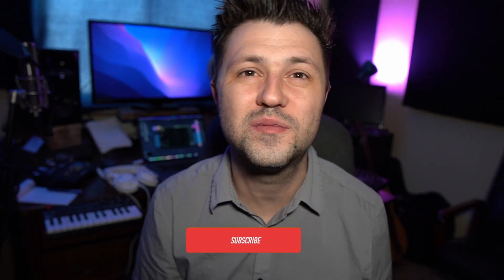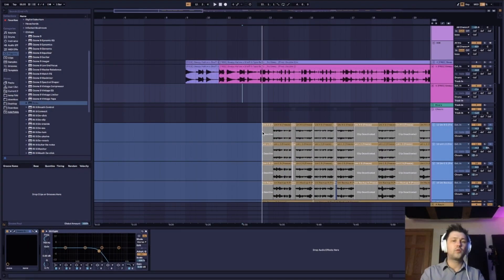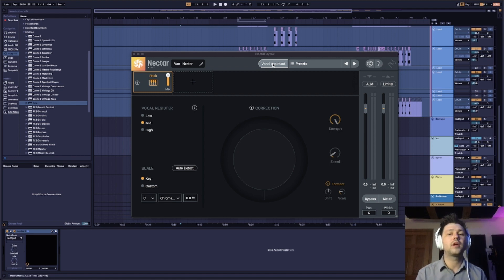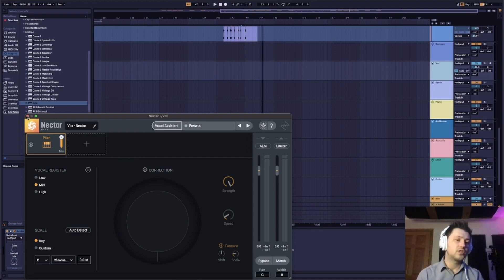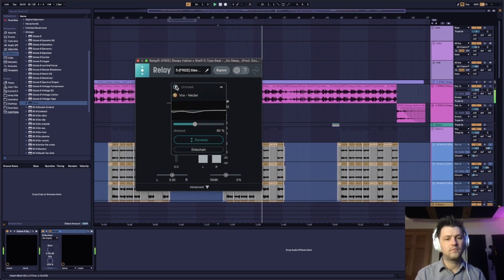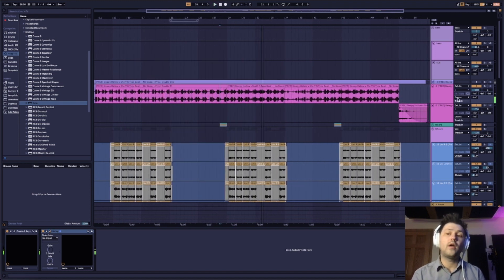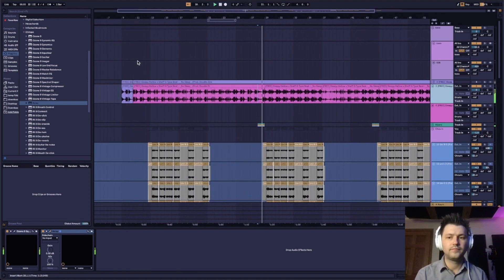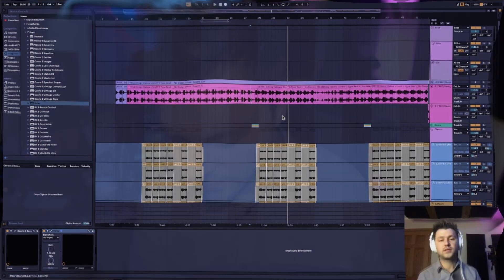Unmask Vocals with Vocal Assistant from Izotope's Nectar 3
I walk you through unmasking a vocal production from a pre-made beat using the vocal assistant from Izotope's Nectar 3.

For free mastering and review on stream send your music to -

For the FREE Mix Giveaway each month send your music to -

My Products:

🎛️Mr. Audio's Ableton Effect Racks🎛️

Matija Vabec - an AMAZING piano mentor - contact him to learn piano